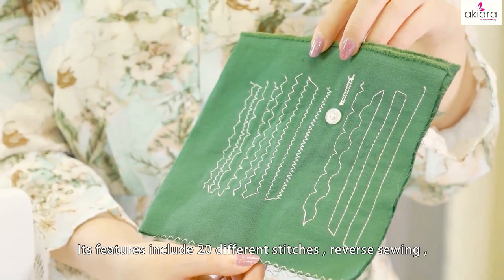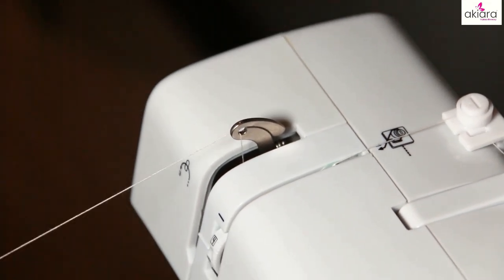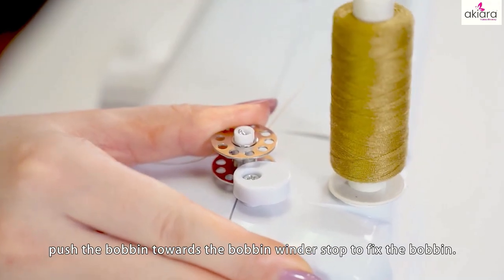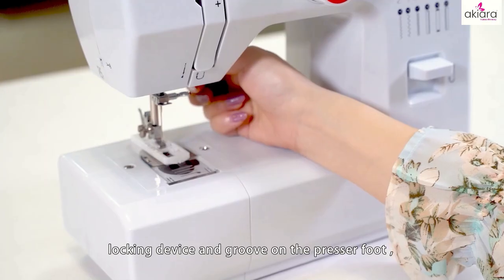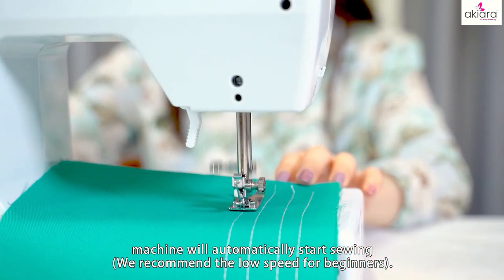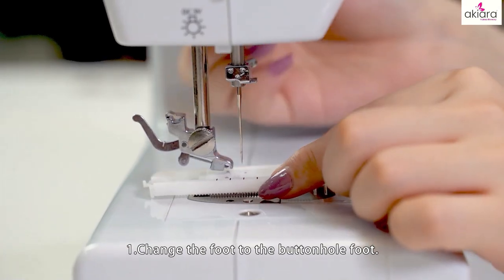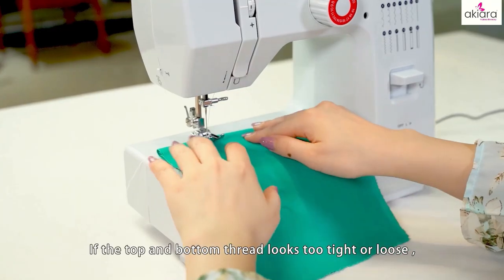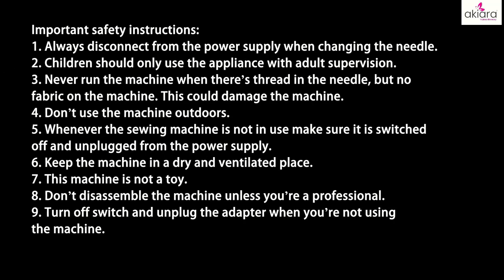Akiara Yume Stitch Machine Full Demo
The Akiara stitching machine is ideal for women who want to create unique and beautiful clothing pieces. Experience the ultimate sewing experience with the Akiara Yume Stitch Machine, featuring advanced features such as reverse stitch, zig-zag designs, embroidery machine capabilities, 20 stitch patterns, and a heavy metal frame for stability and durability. This machine is perfect for both beginners and advanced sewers who want a reliable and versatile tool for all their sewing needs.

We attend calls on said number only during our working Hours: Mon to Friday: 10 am to 5 pm. You can still drop us an email, and we will address your queries as soon as possible.